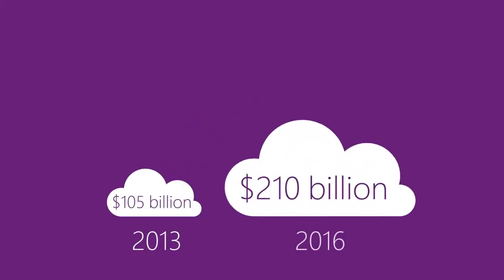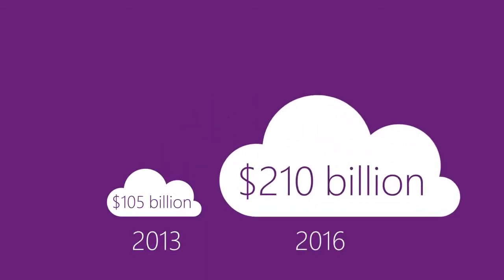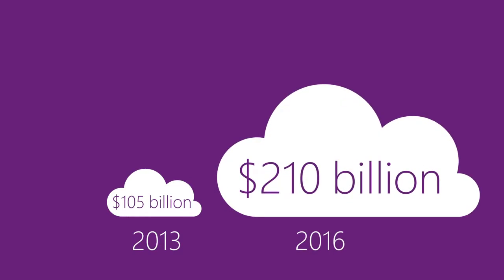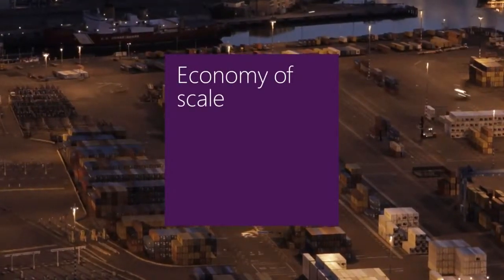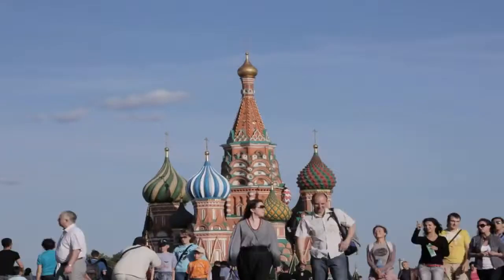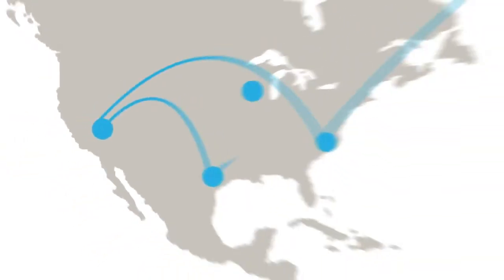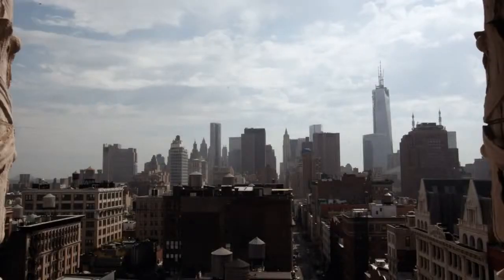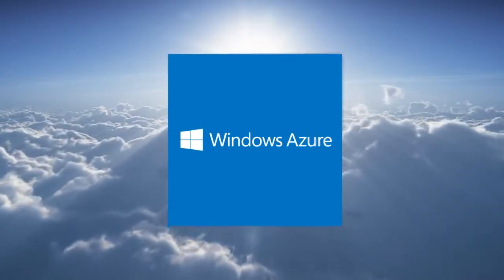Why Cloud Matters for Modern Business Applications